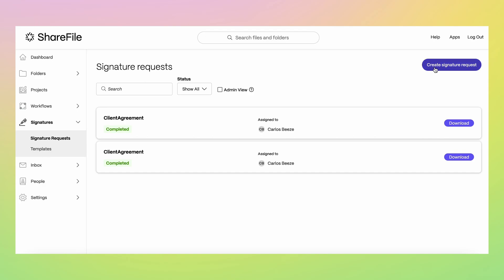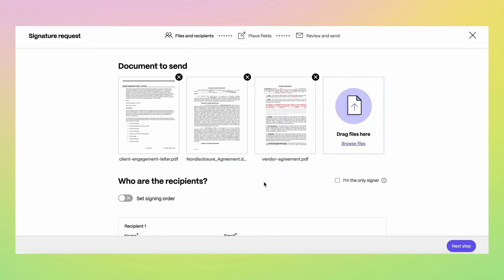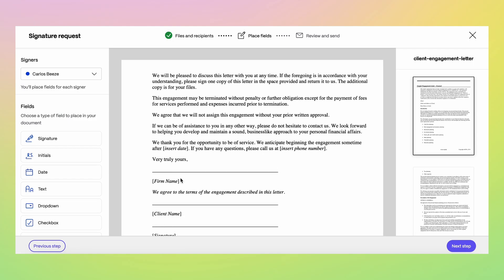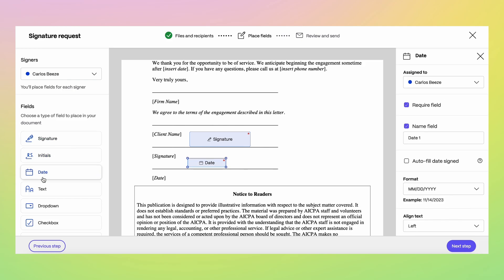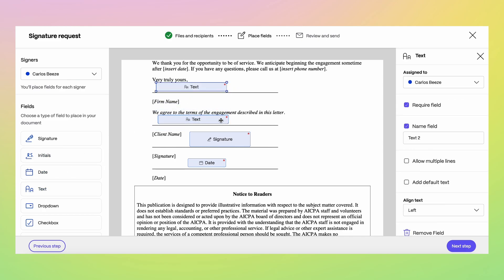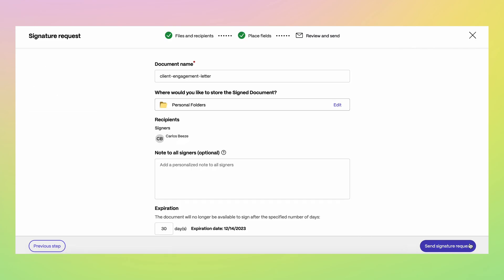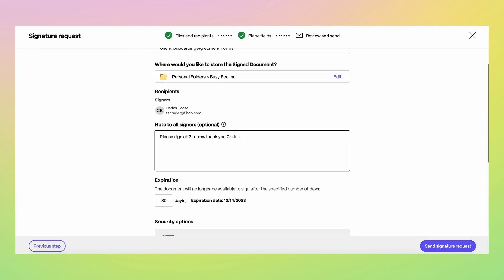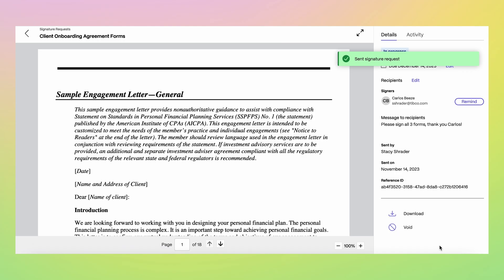Overview: ShareFile e-signature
See how ShareFile’s integrated e-signature gives you new ways to streamline signature collection, document management, and client workflows.